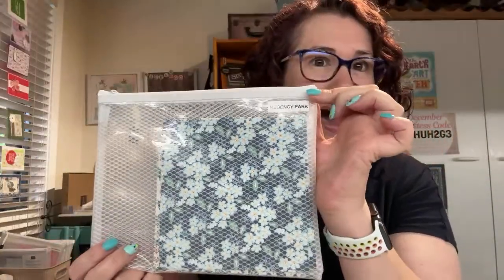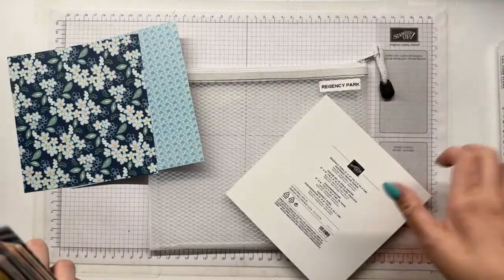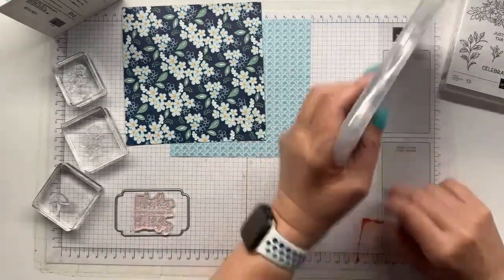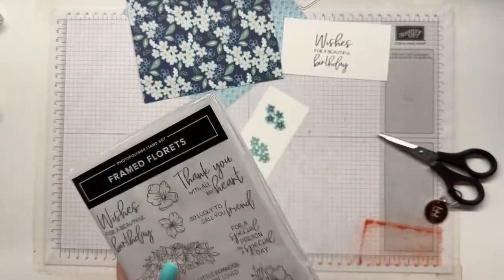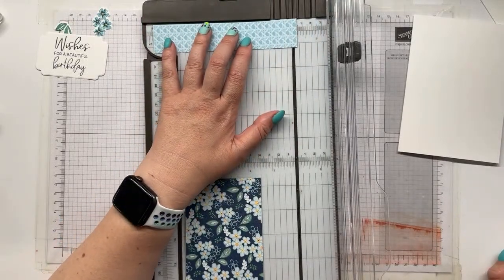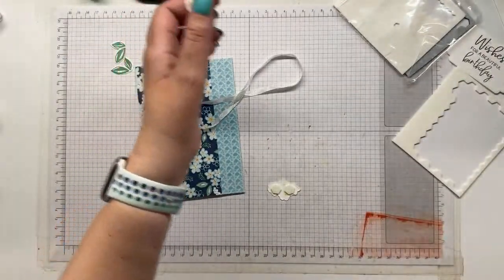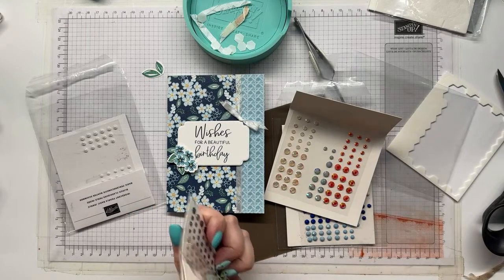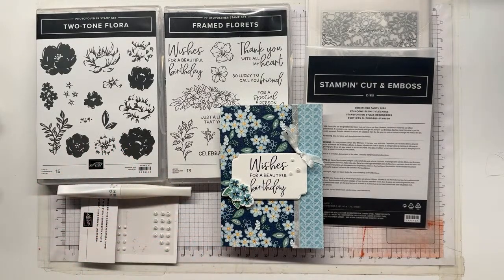Stampin’ Up! Two-Tone Flora with Regency Park Birthday Card